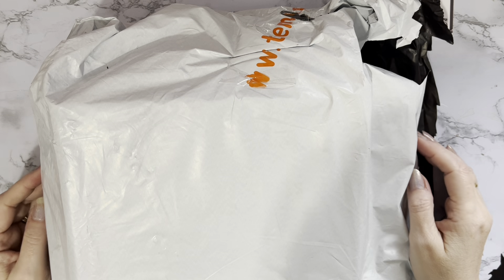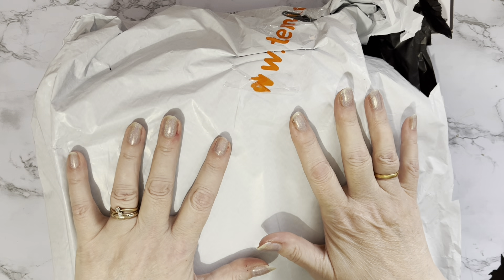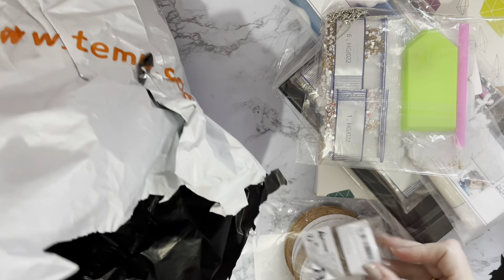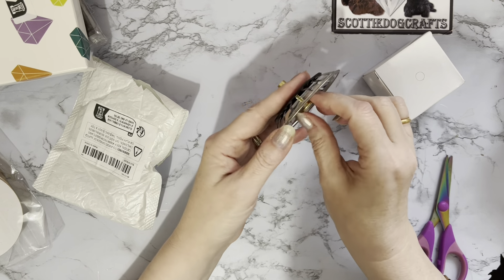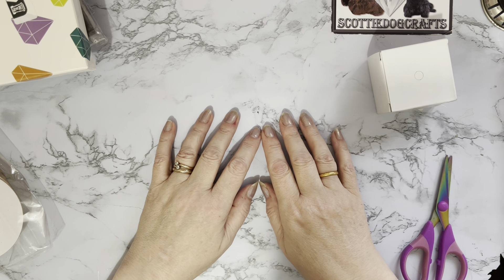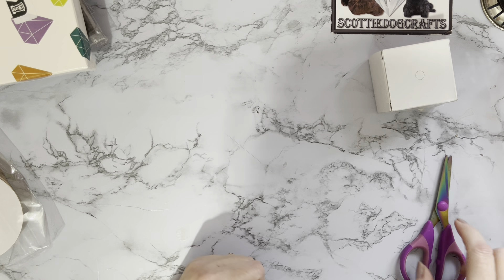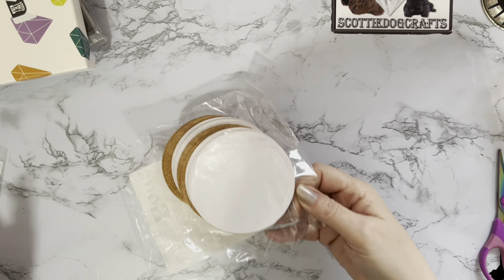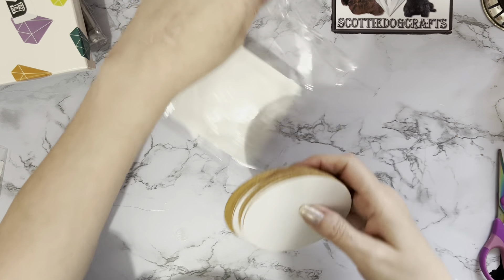Diamond Painting | UNBOXING | Another TEMU Haul | Good or bad? | So Cute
Hi, thanks for stopping by. Today’s video is an overview of some fun products and Diamond Painting related products from TEMU